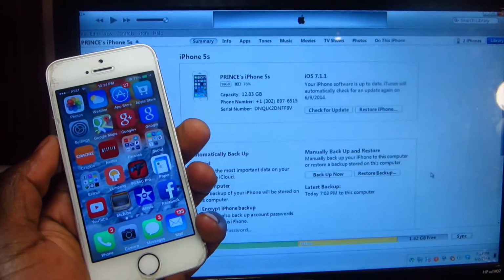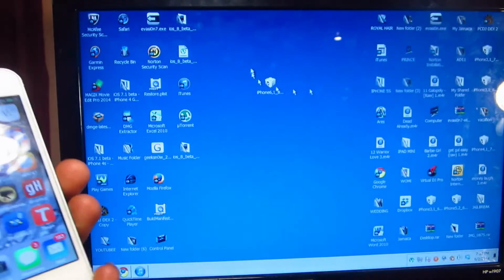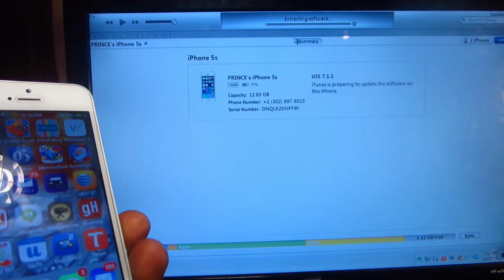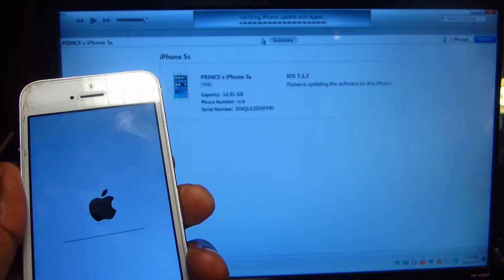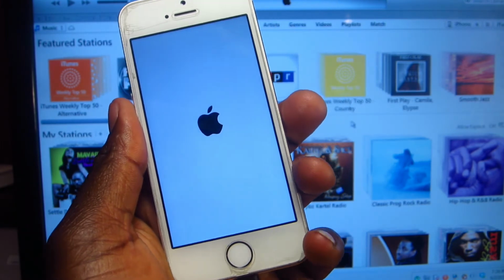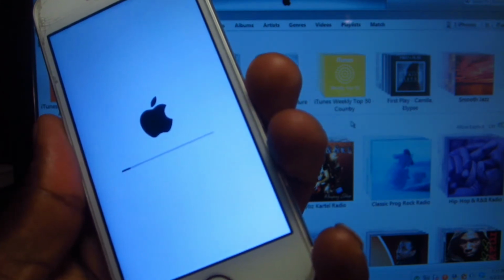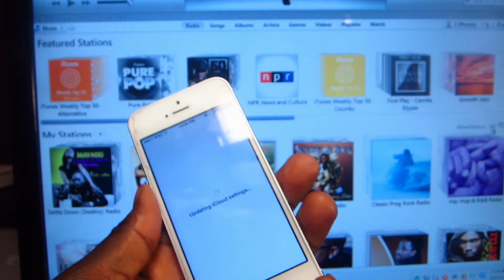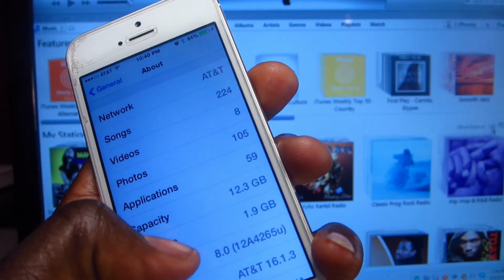HOW TO INSTALL iOS 8 ON ALL DEVICES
in this video i will show you how to download and install iOS 8 beta 1